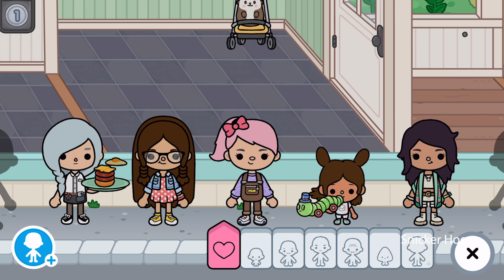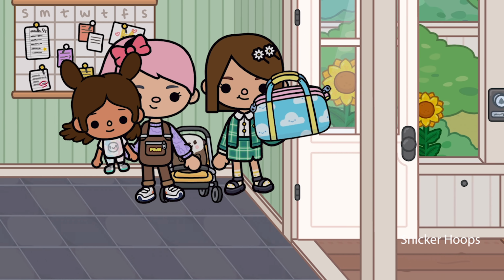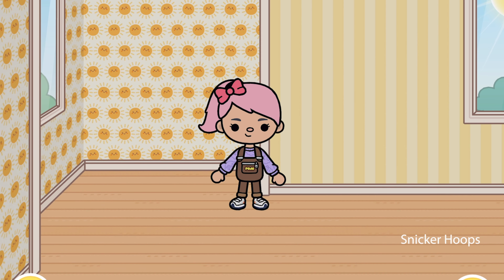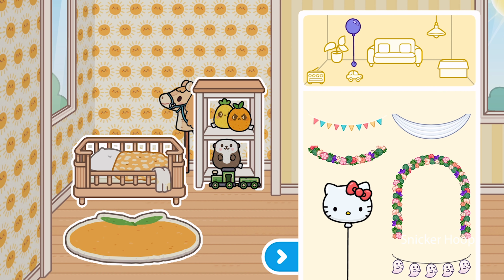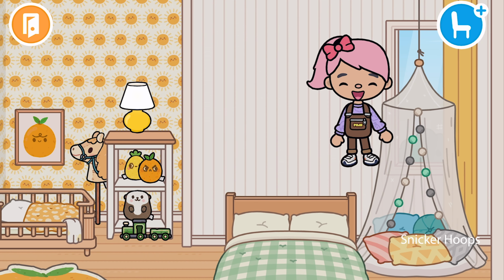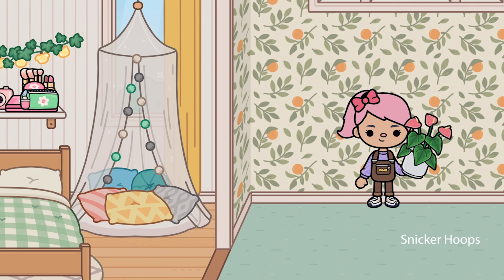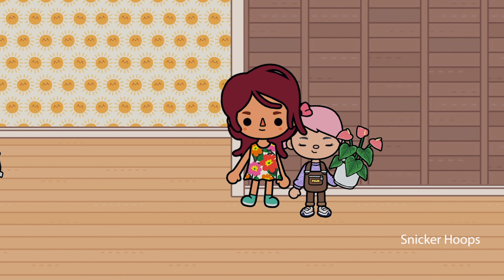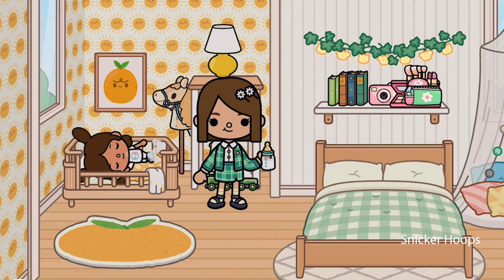Snickerhoops Meets The NOSY NEIGHBOR in the New Toca Boca House | Games to Play | Sparklies Gaming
Toca Life World video. Bored? Don't know what to play in Toca Life? If you like to play Toca Life, and you are looking for Toca Life gameplay ideas or game suggestions, check out my video! Join Snickerhoops and the Sparklies gaming to get ideas of fun games and apps to play.

Looking for girl gamers? you've found one!

｡ﾟﾟ･｡･ﾟﾟ｡
‎ﾟ。   Snickerhoops ‎★°*ﾟ
‎　ﾟ･｡･ﾟ